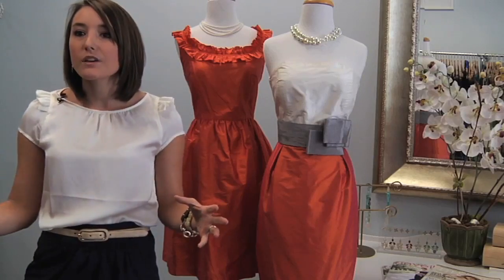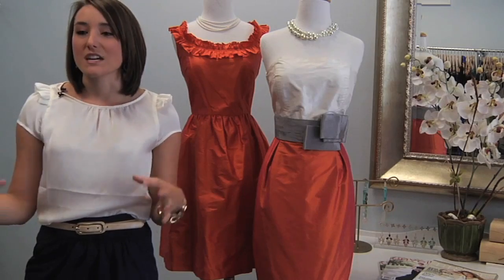What Megan Loves - Fashion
Megan Martin from The Jacksonville Bride and A White Veiled Occasion describes trends in wedding fashion and events in the local area through her featured article in Jacksonville Wedding Styles Online Magazine.